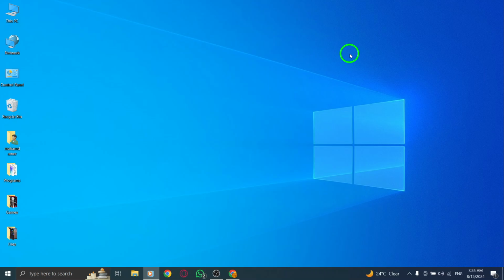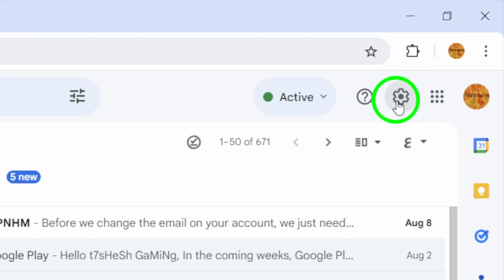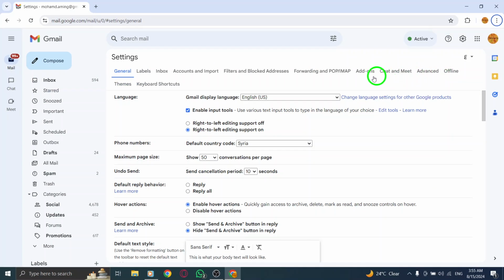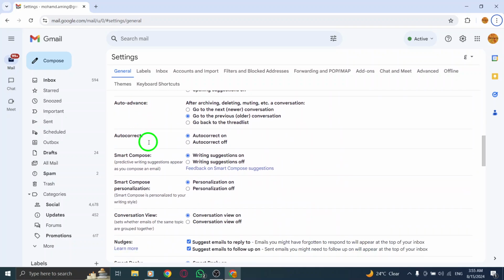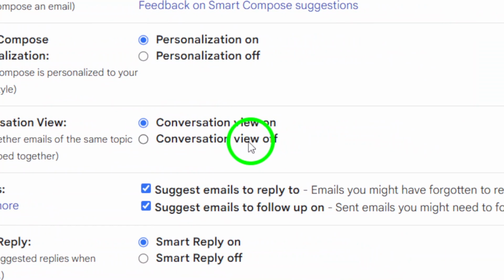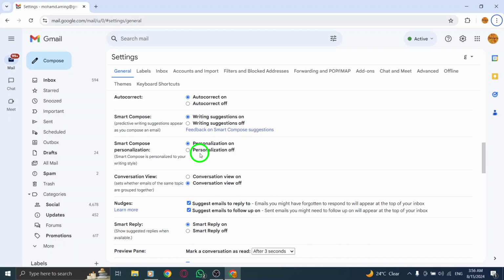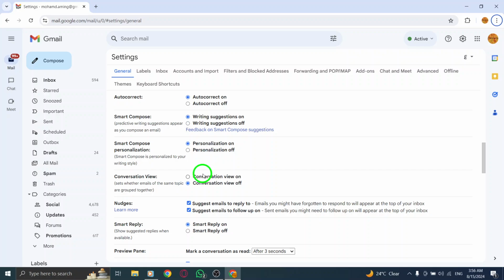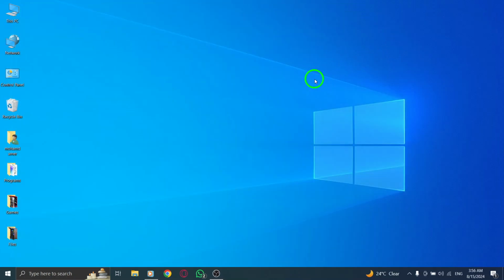How to Hide Conversations on Gmail On PC (New Update)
Learn how to hide conversations on Gmail on your PC with the new update! In this tutorial, we will walk you through the simple steps to turn off Conversation view in Gmail settings. Follow along and declutter your inbox today!

1- Open Gmail.
2- At the top right, click Settings ⮕ See all settings.
3- Scroll to Conversation view.
4- Select Conversation view off.

Watch now!